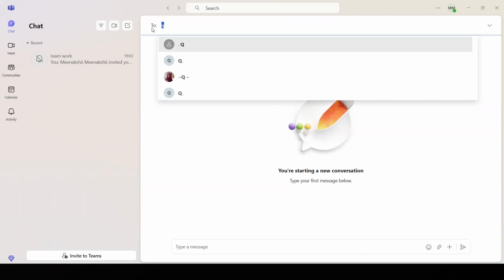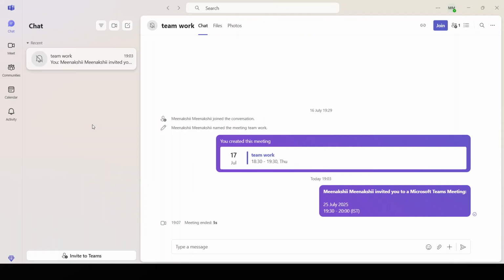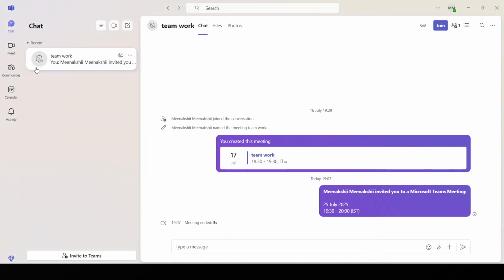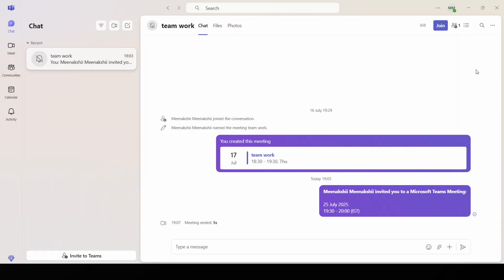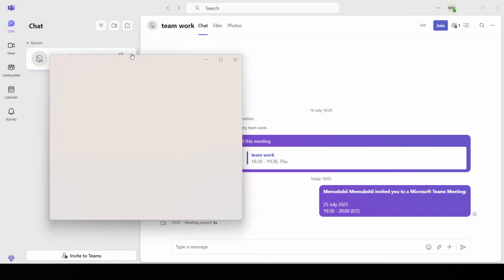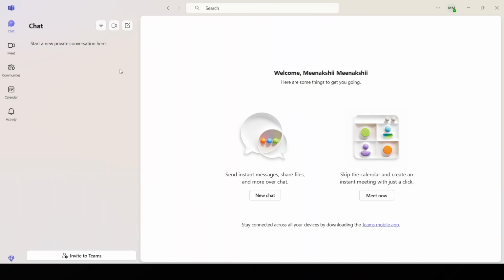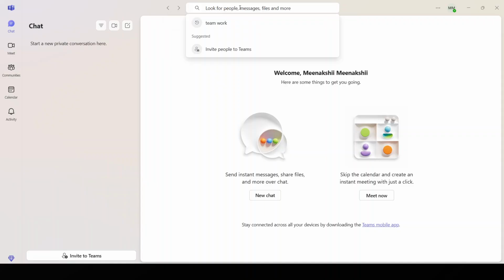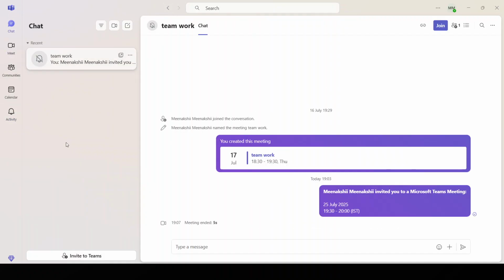How to Delete a Chat Conversation in Microsoft Teams 2026 (Step By Step)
Learn How to Delete a Chat Conversation in Microsoft Teams in this video.

In This Video, We'll Show You 👇
Delete Chat Microsoft Teams
Delete Conversation Teams
Microsoft Teams Delete Chat
Teams Delete Chat Conversation
How To Delete Teams Chat
Teams Chat Delete
Delete Chat In Teams
Microsoft Teams Chat Deletion
Teams Chat History Delete
Clear Chat Teams
How To Clear Teams Chat
Teams Clear Chat
Delete Chat Messages Teams
Teams Delete Messages
How To Delete Messages In Teams
Microsoft Teams Message Delete
Teams Messages Delete
Delete Teams Messages